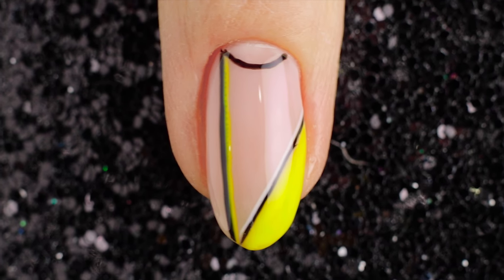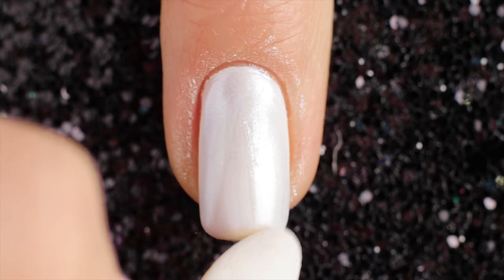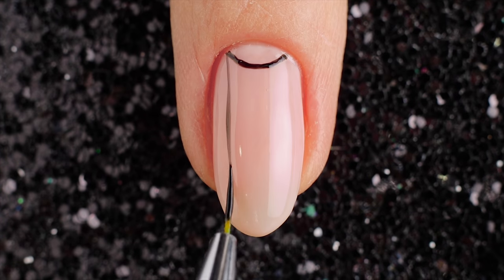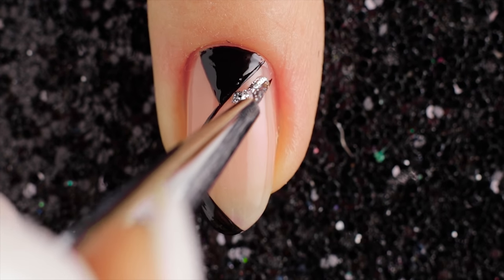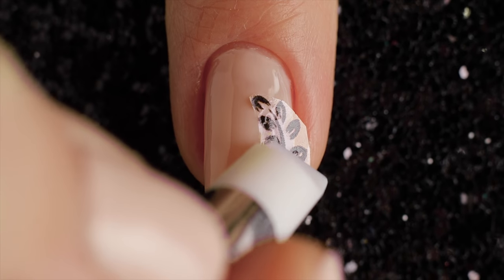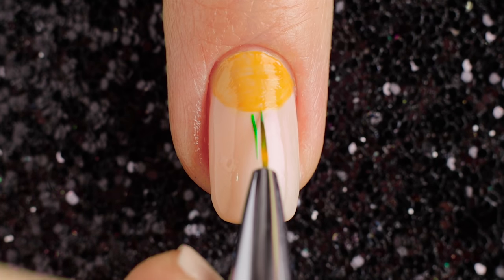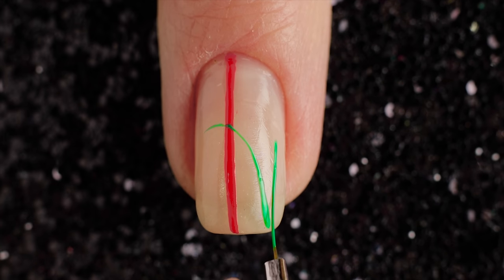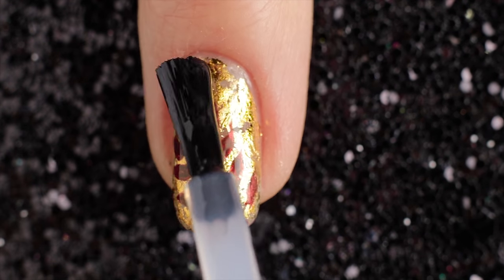New Nail Art Design 2019 Compilation | Simple Nails Art Ideas Compilation #1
In today's nail art tutorial I'll be showing you how to make 10 cute and simple nail art designs using the nail polish! You can follow step by step. Please let me know which one of nail design is your favorite. I hope you enjoy all of these new and easy nail art designs in this video compilation.

Design 2 "Black branches with leaves on a white background"
China Glaze - white on white (70255)
China Glaze - liquid leather
China Glaze - silver lining (80426)
Sally Hansen Diamond Flash Fast Dry Top Coat

Design 3 "Black and yellow geometry"
China Glaze - diva dride (70286)
China Glaze — happy go lucky (80940)

Design 5 "Lotus"
Kodi professional Ultrabond

Design 6 "Two branches on a beige background"
Branches sticker

Design 7 "Black and white abstraction"

Design 10 "Branch on golden foil background"
Kodi professional Ultrabond
Gold foil
China Glaze - bing cherry (70328)